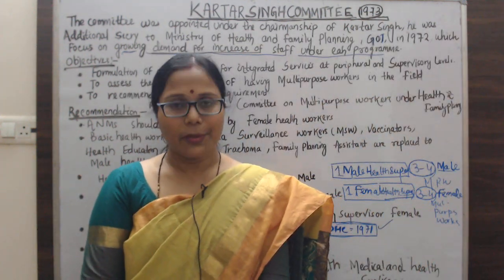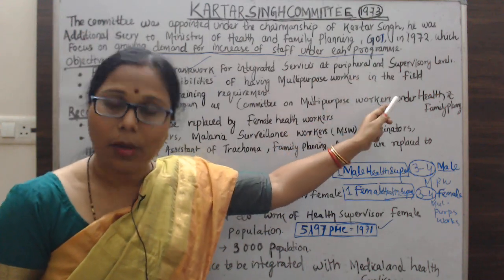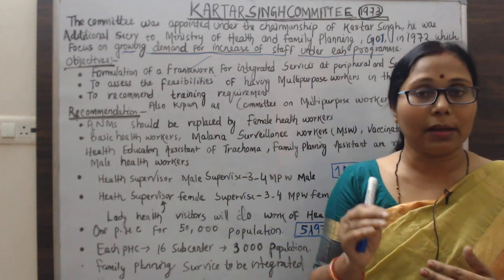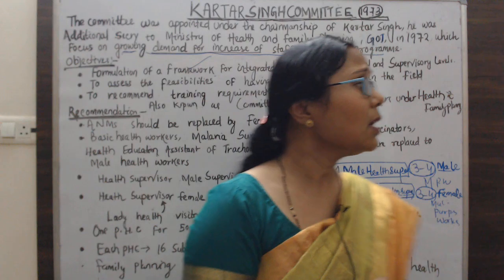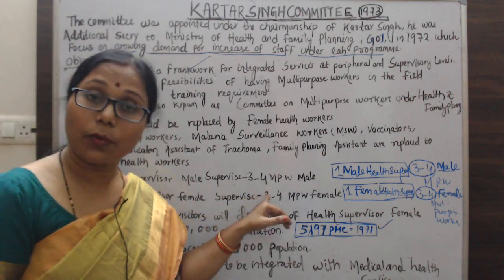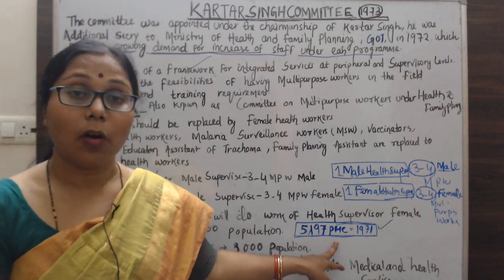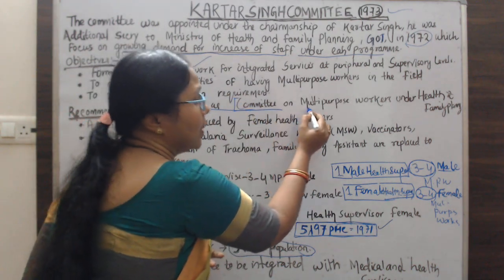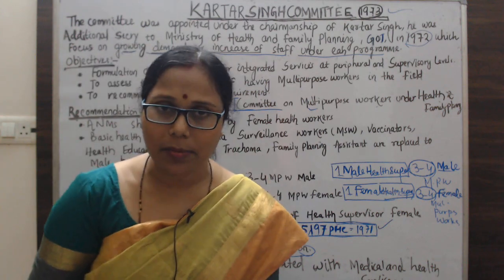Kartar Singh Committee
Kartar singh committee-1973  || community Health Officer Examination ||OSSSC examination ||Multiple choice questions for nursing entrance||
The Government of India constituted a committee in 1972 known as The committee on multipurpose workers under health  and family planning, under the chairman ship  of kartar singh ,that time he  was the additional secretary , Ministry of Health and Family planning, Government of India,
The terms of reference of the committee were to study and make recommendations on
1 The structure of integrated services at the peripheral and supervisory levels
2 The feasibility of having multipurpose, bipurpose workers in the field’
3 The training requirements for such workers
4 The utilization of mobile services units set up under family planning programme for integrated medical public health and family planning services operating in the field. The  committee submitted its report in September, 1973